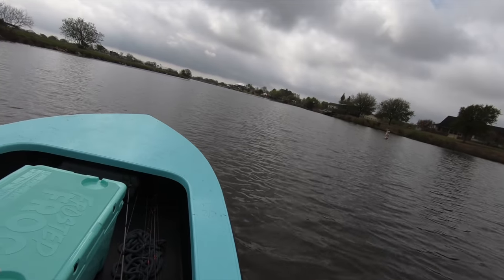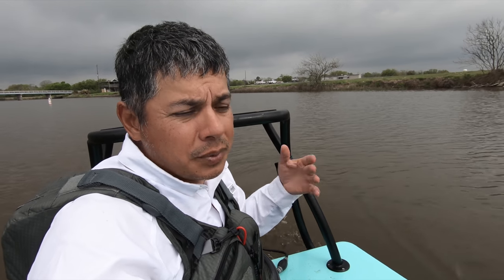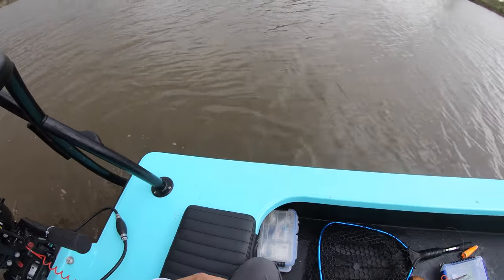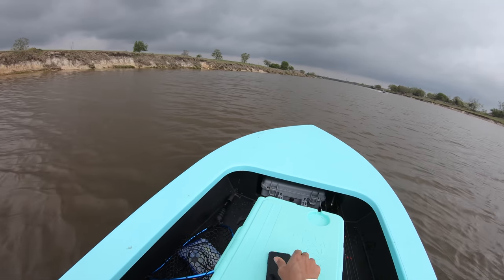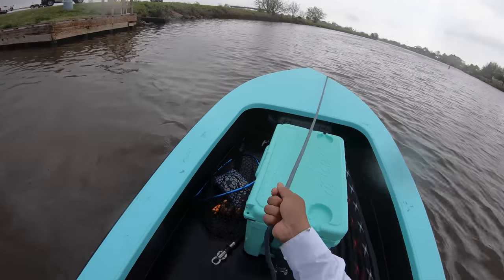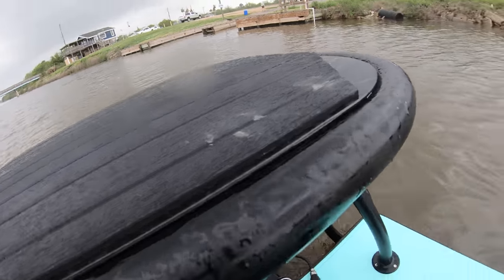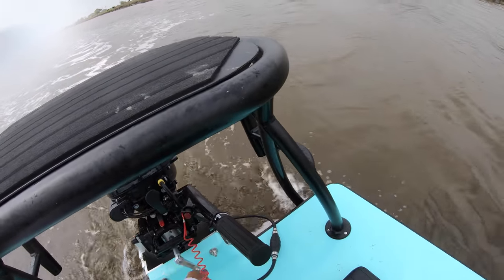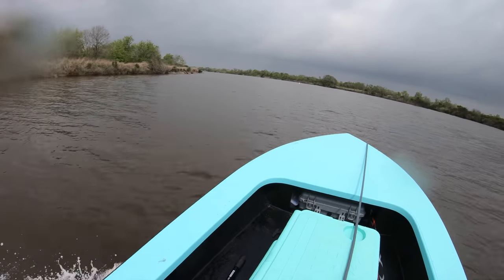Speed Test / Wright Water 12 / SkiffWorX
OTW Ep.62

Lets see how fast this 184 lb skiff can go with a 9.9 hp Tohatsu. Will she continue to impress me?